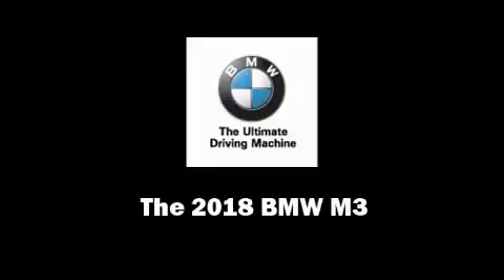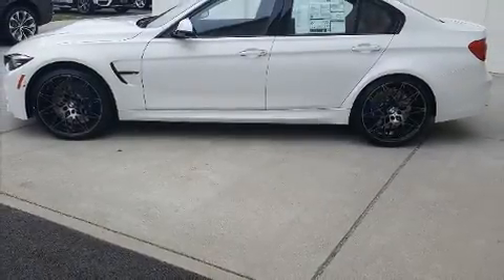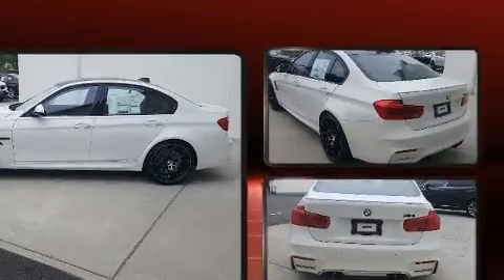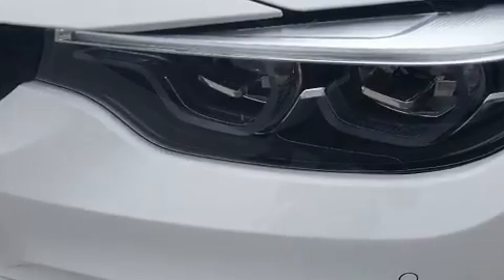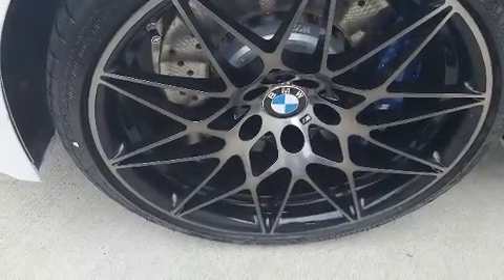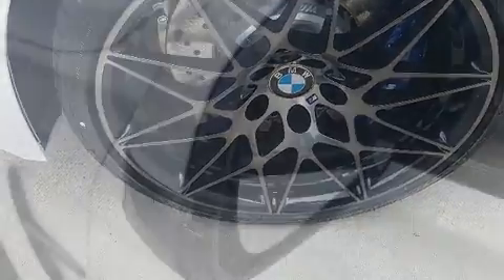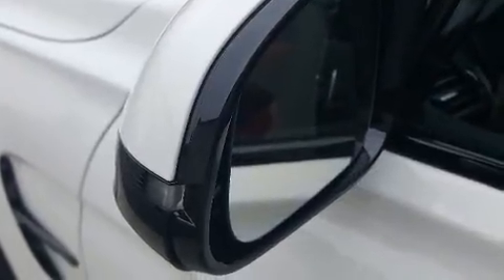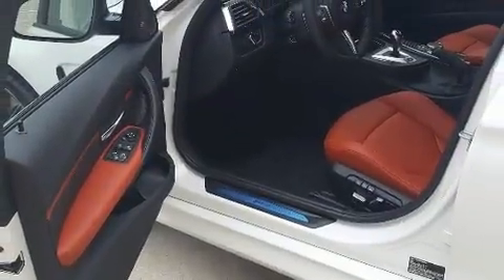2018 BMW M3 in Midlothian, VA 23113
Familiarize yourself with the 2018 BMW M3. This 4 door, 5 passenger sedan will allow you to take command of the road with confidence! Smooth gearshifts are achieved thanks to the 3 liter 6 cylinder engine, and for added security, dynamic Stability Control supplements the drivetrain. A turbocharger is also included as an economical means of increasing performance. BMW prioritized handling and performance with features such as: 1-touch window functionality, a built-in garage door transmitter, a power seat, an automatic dimming rear-view mirror, automatic dimming door mirrors, remote keyless entry, and power windows. You and your passengers will enjoy the stereo system, which includes a CD player with MP3 capability, steering wheel mounted audio controls, A 20 gigabyte hard drive, and 16 speakers, providing excellent sound throughout the cabin. BMW ensures the safety and security of its passengers with equipment such as: dual front impact airbags, front side impact airbags, traction control, brake assist, ignition disabling, an emergency communication system, and 4 wheel disc brakes with ABS. This car was designed with safety in mind, allowing you to drive with even greater assurance. You will have a pleasant shopping experience that is fun, informative, and never high pressured. Please don't hesitate to give us a call.